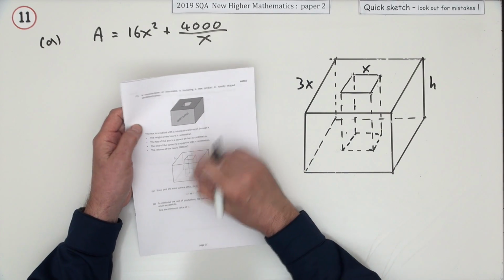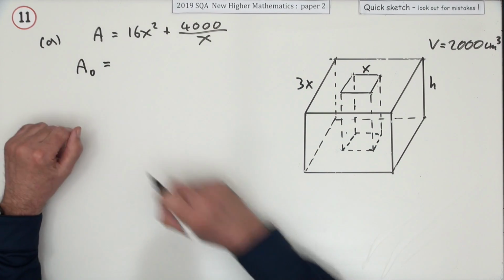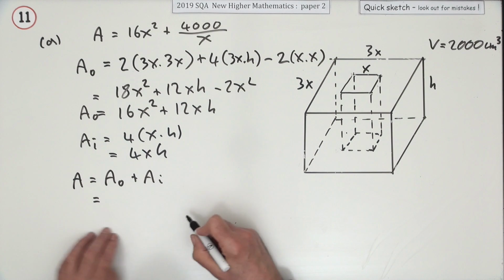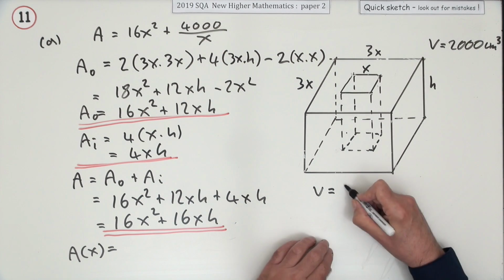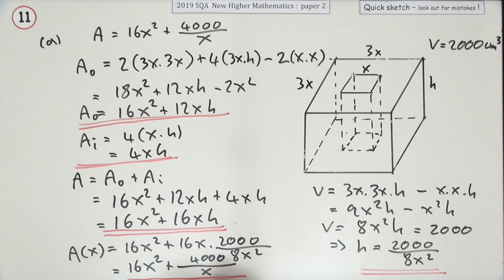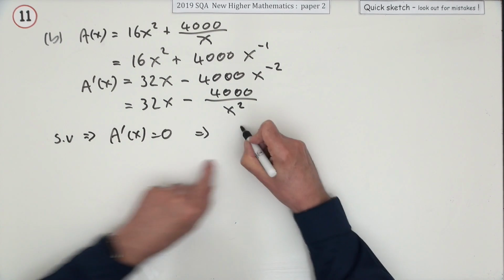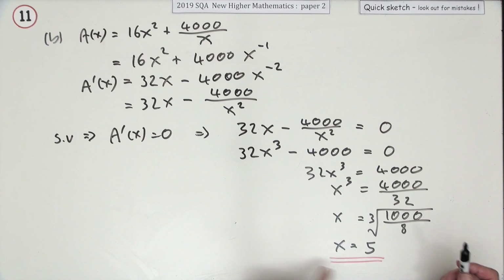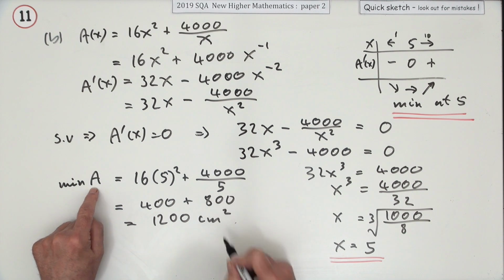2019 SQA Higher Mathematics paper 2 no.11 Quick Sketch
This has just been done quickly and so has not been checked comprehensively. If there are errors point them out in the comments for others to be aware of them.
This will be replaced later in the year by the full video with the marks allocation.